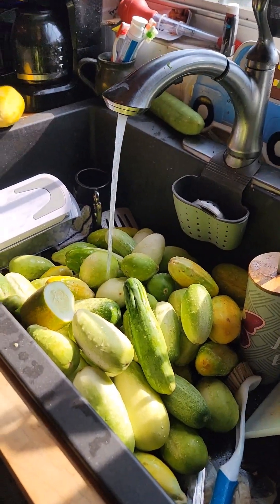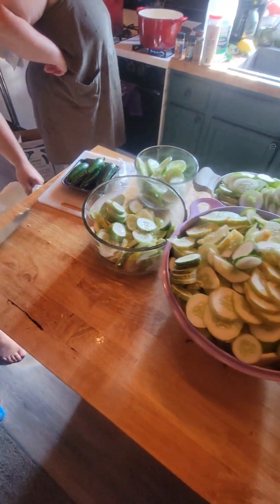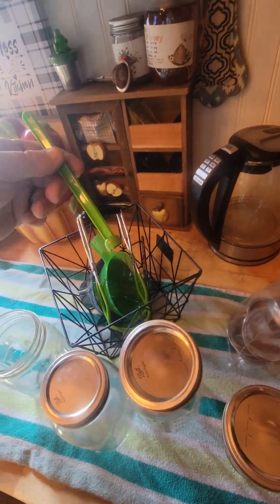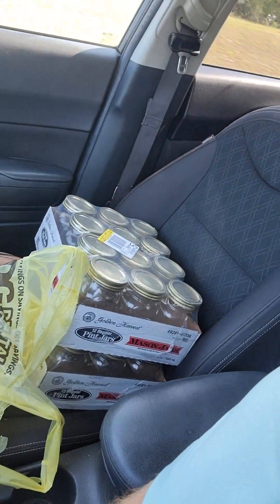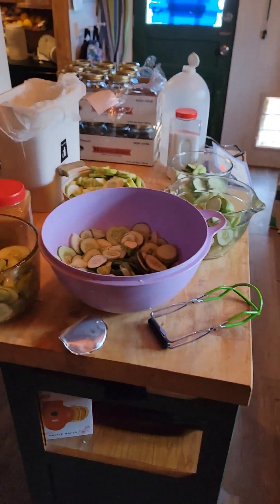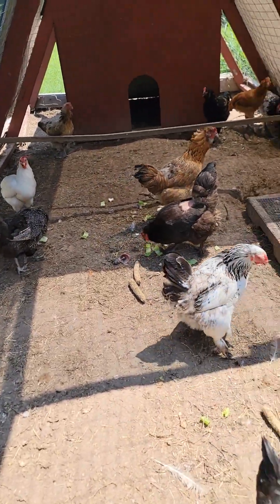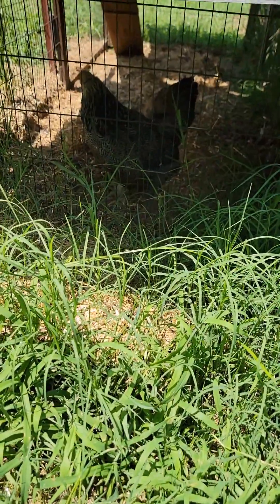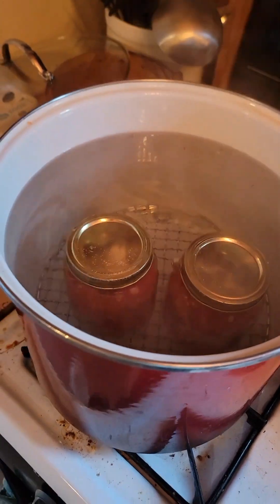Pickles pickles pickles!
We had a huge abundance of cucumbers from the garden this year! So now we get to can them up for storage.